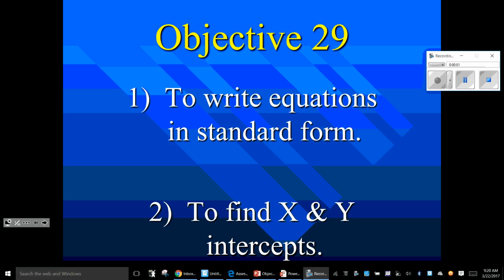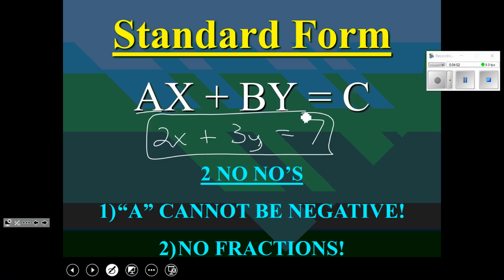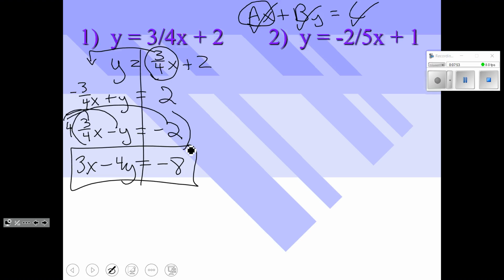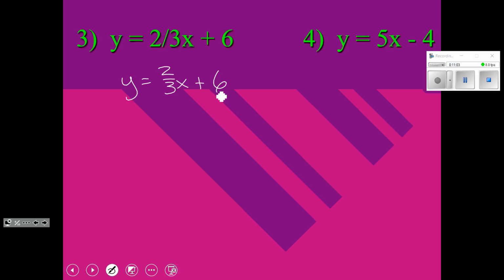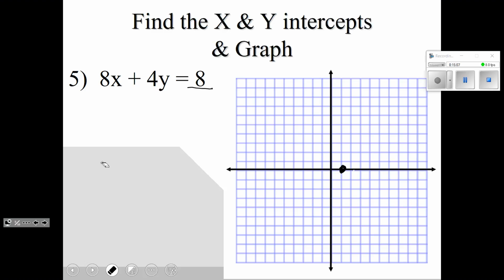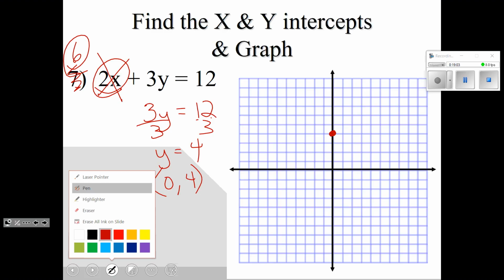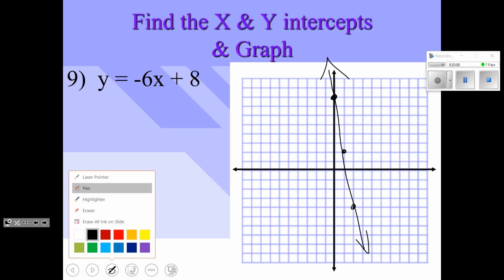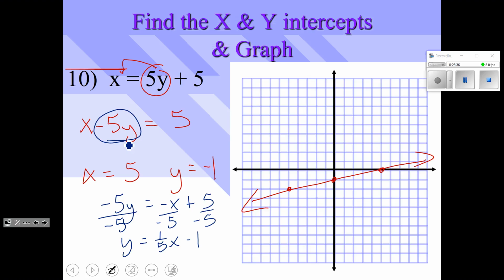Objective 29 Standard Form